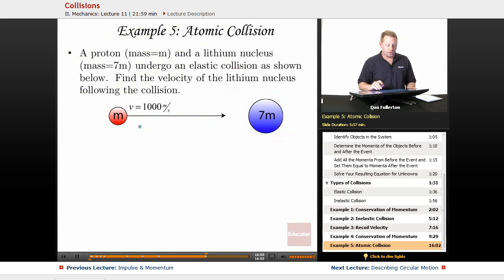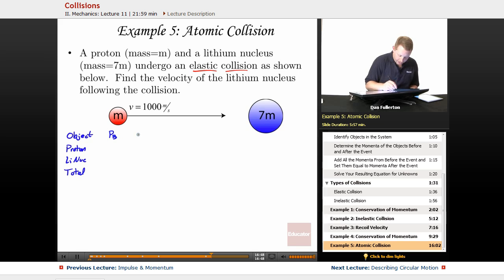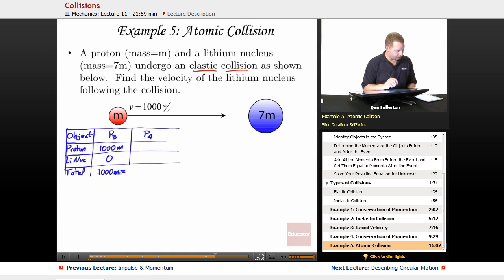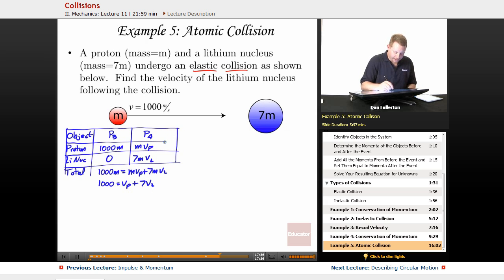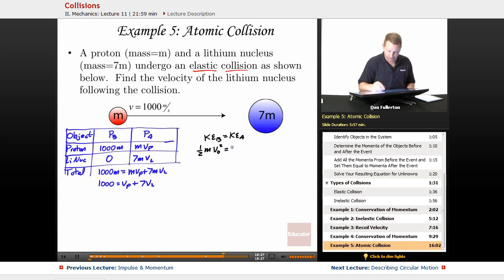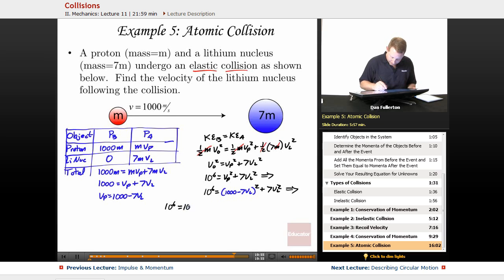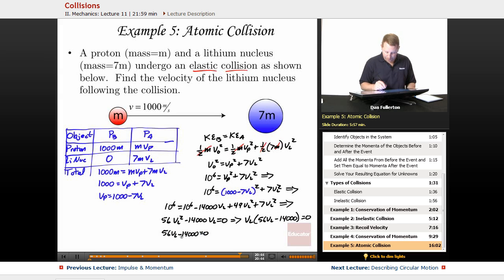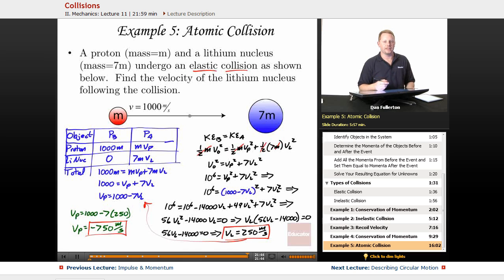"Collisions" | AP Physics B with Educator.com